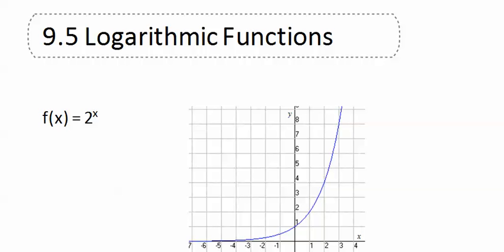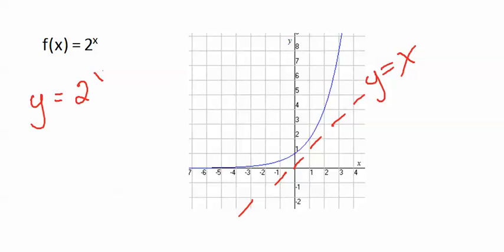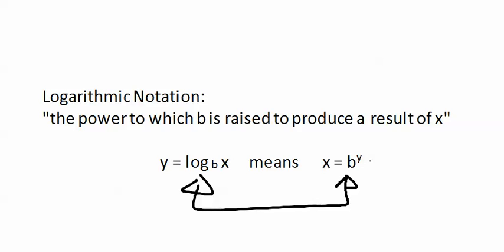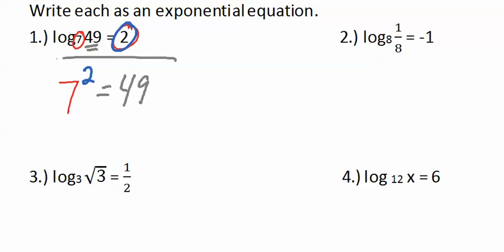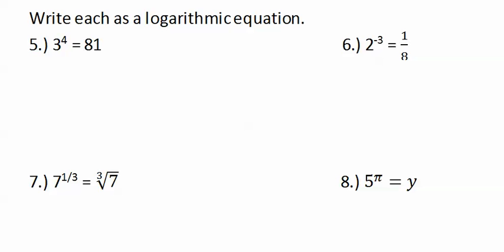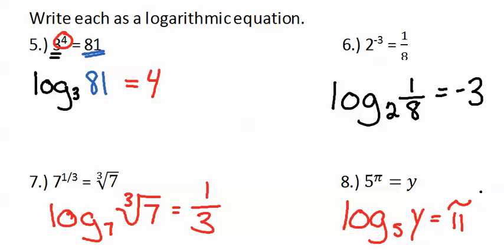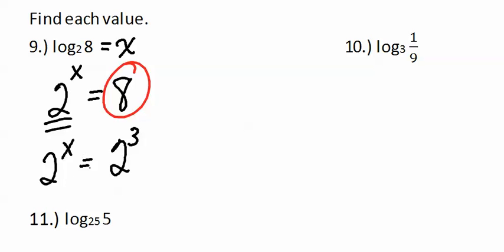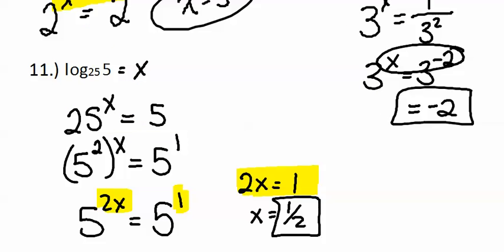9.5 Logatithmic Functions